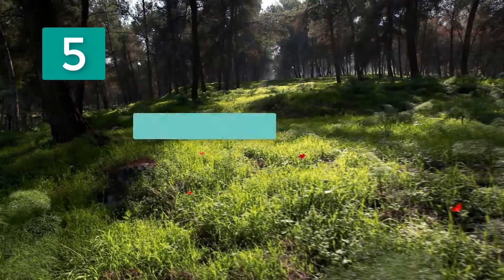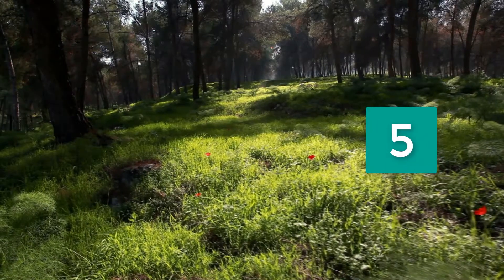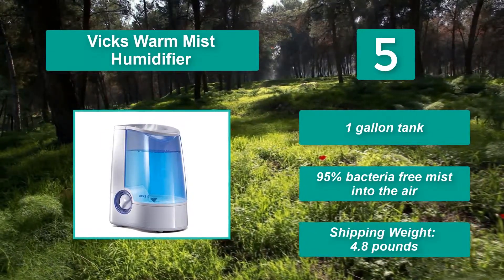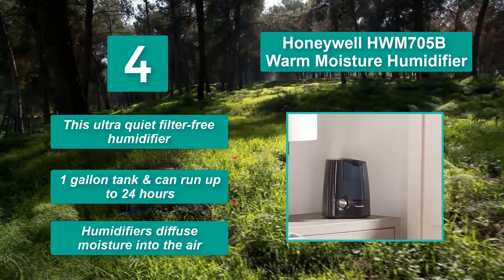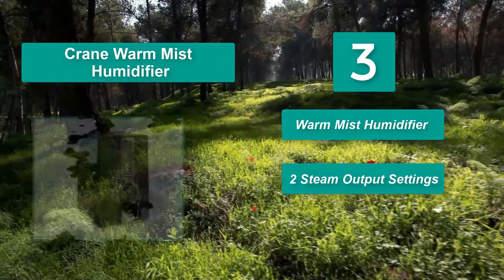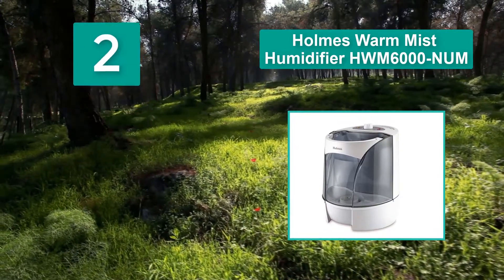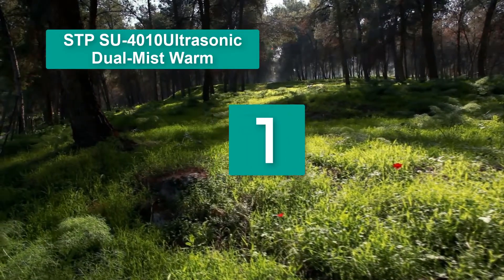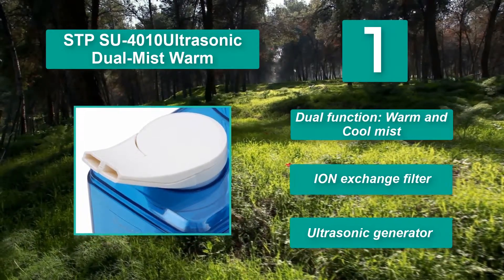▶️Humidifier : Top 5 Best Warm Mist Humidifier in 2021 - [ Buying Guide ]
✅Best Humidifiers in 2021--Humidifiers add moisture to the air so you can avoid the dryness of a cold climate. Do you experience rough lips or skin, or struggle with sinus congestion? If you suffer from any of these symptoms, humidifiers could be the answer.

Warm mist humidifiers have the extra benefit of warming up your home. They combine the seemingly magical properties of water and heat in the atmosphere. If you haven’t considered investing in one of these units, perhaps now’s the time to start looking

▶️To save you both time and money, we’ve narrowed down to some of the Best Warm Mist Humidifier brands and models.
Here are our Best Warm Mist Humidifier Reviews in 2021  that we offer for you today. Check out each item and compare the features included to help you make the best purchasing decision worth your money.

The best thing about Warm Mist Humidifier is the quality of running without any noise disturbance. Frequent cleaning of the filter is necessary to get the hygienic atmosphere. Warm Mist humidifiers are portable, and you can place it in the home as well as in the office or can take it with you on tour.

STP SU-4010Ultrasonic Dual-Mist Warm/Cool Humidifier
Holmes Warm Mist Humidifier HWM6000-NUM
Crane Warm Mist Humidifier
Honeywell HWM705B Warm Moisture Humidifier
Vicks Warm Mist Humidifier

So It's a Perfect Time for buying your first Warm Mist Humidifier now.